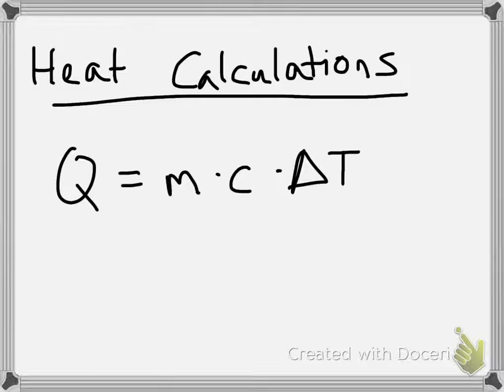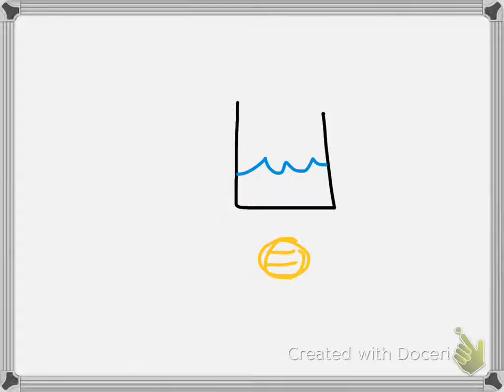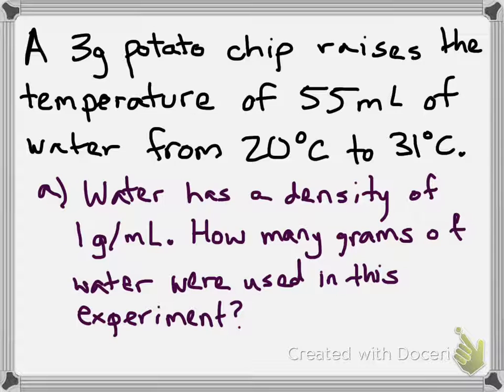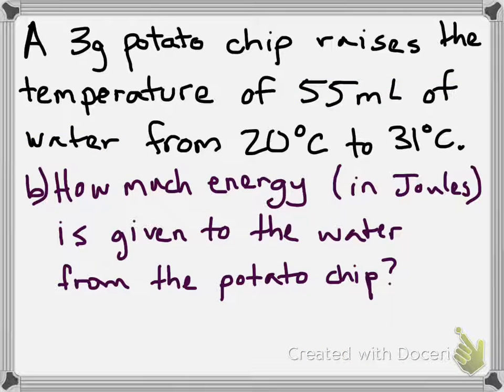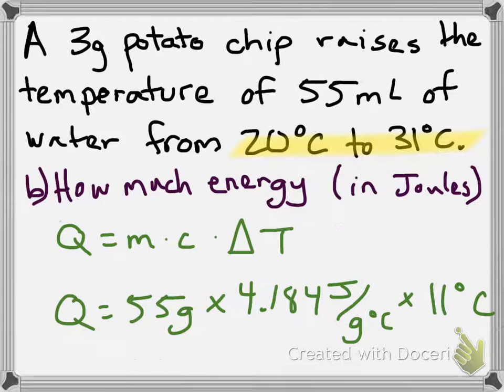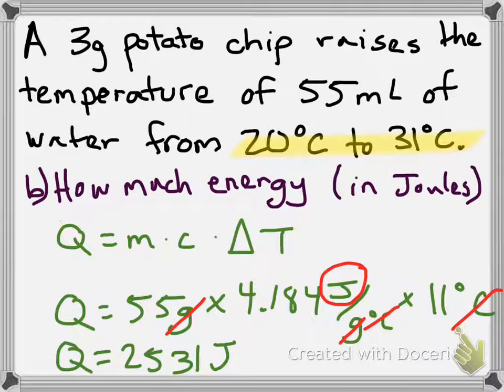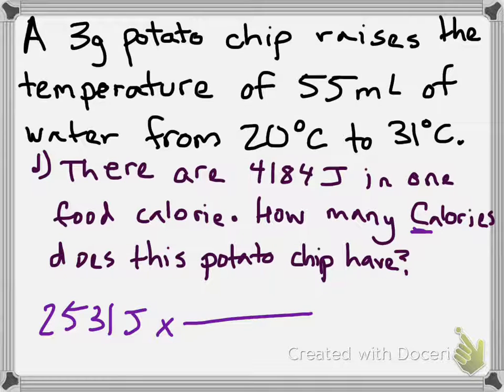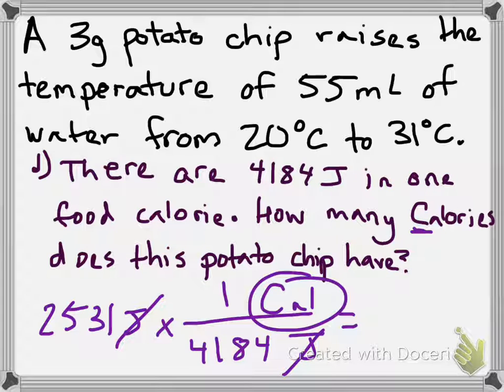Energy Bar Pre-Lab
This video goes through the energy bar pre-lab. I will discuss how to use Q=mcdelT in order to calculate the energy released by different foods.